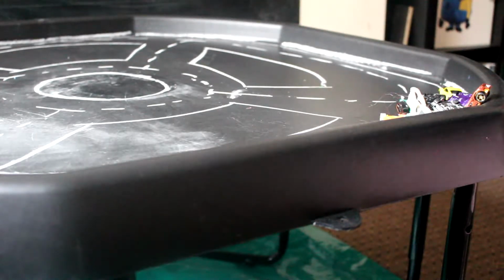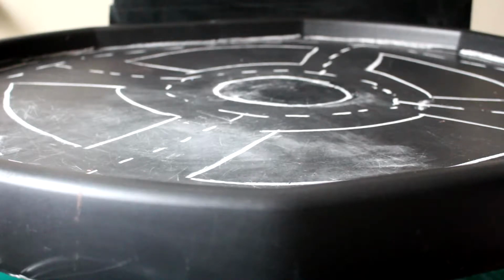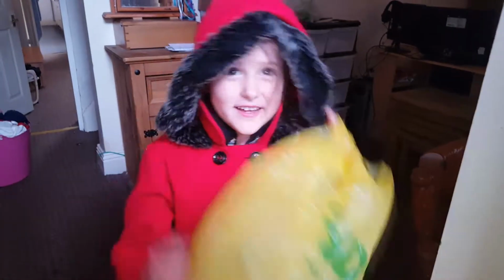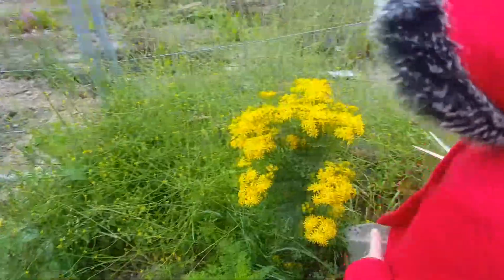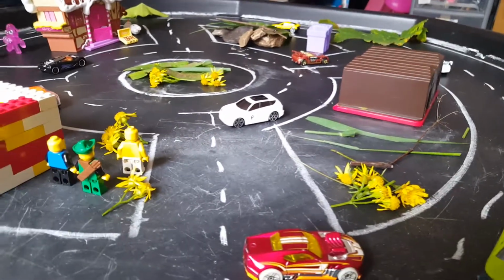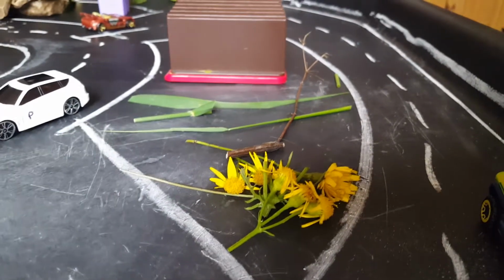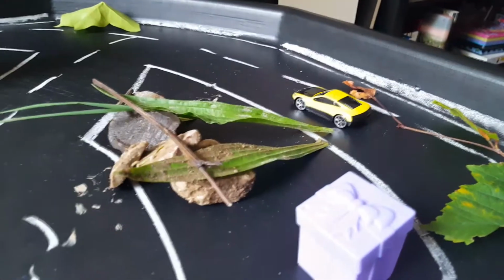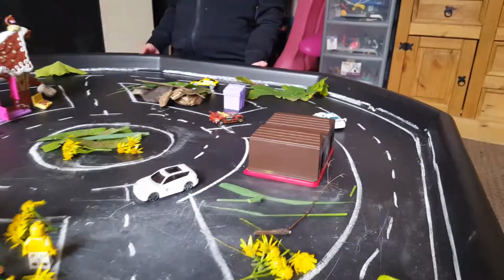Tuff Tray City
Hi everyone.
Todays video is all about turning your Tuff Tray (Tuff Spot) into a city.
We gathered materials and toys and converted our tray into a small city, which Peyton played with for the rest of the day. Winner!

The music used in the video is "bubblegum ballgame"